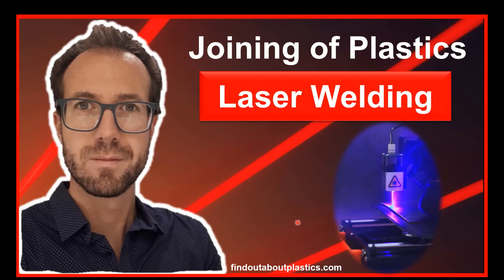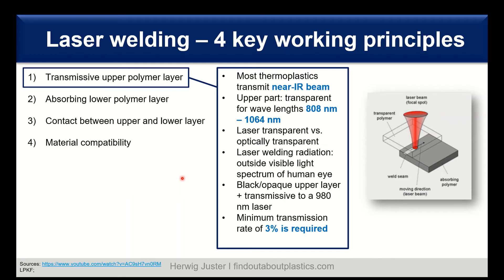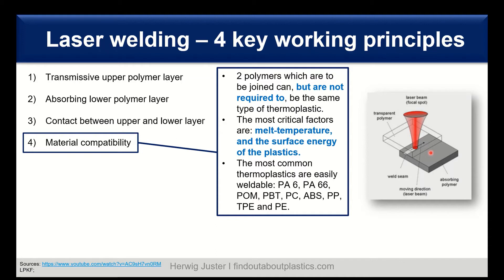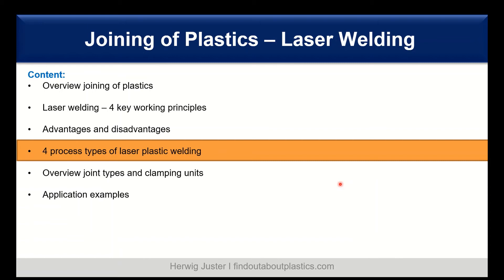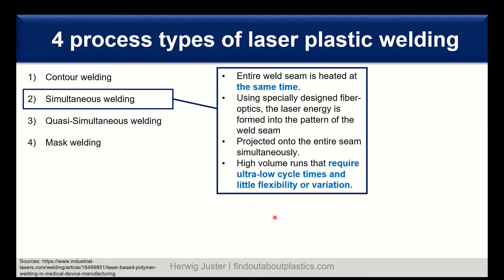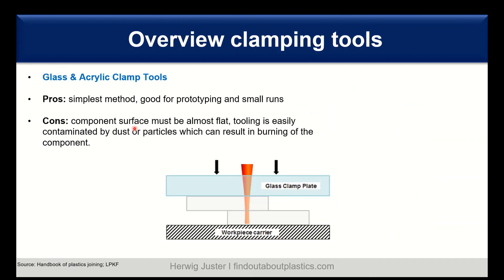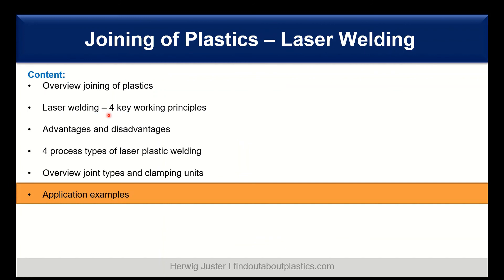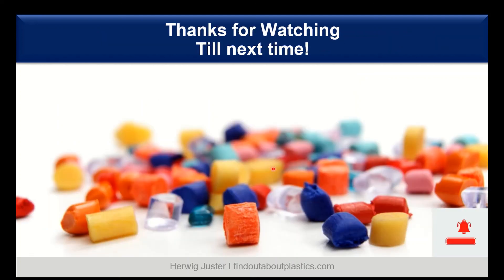Laser Welding of Plastics I Joining Techniques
Today we discuss the laser welding of plastics. There are several joining techniques for plastics and laser welding is among the most effective and efficient methods.
I show you the 4 key working principles of laser welding, the advantages and disadvantages, and the 4 process types. Furthermore, I give an overview on the different joint types and clamping units. Application examples close the presentation.

Time stamps:
00:41 Overview joining techniques
01:34 4 key working principles of laser welding
06:21 Advantages and disadvantages
09:30 4 process types
11:53 Joint types and clamping units
14:15 Application examples

Best regards,
Herwig Juster